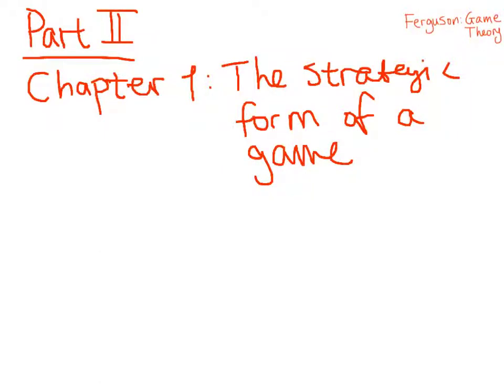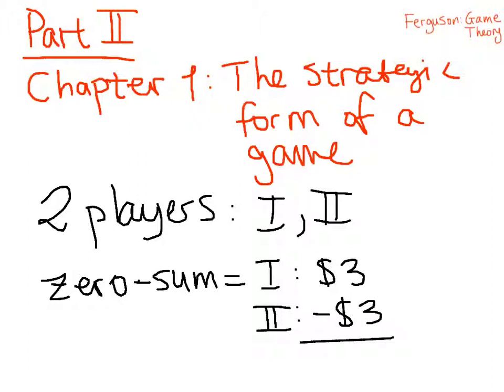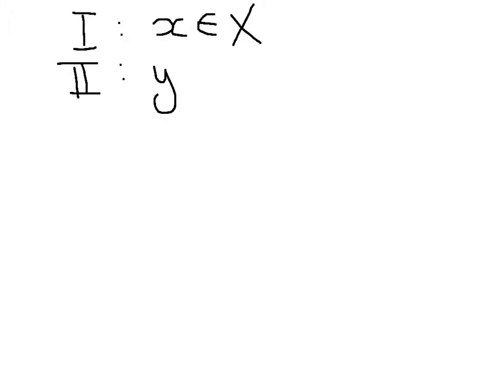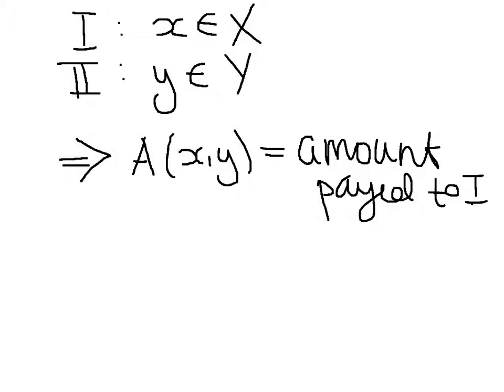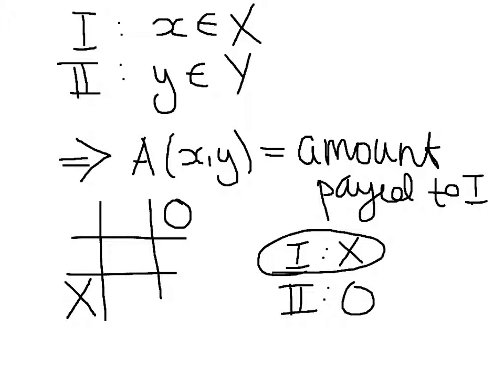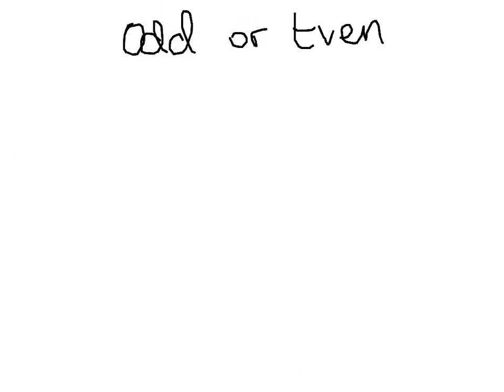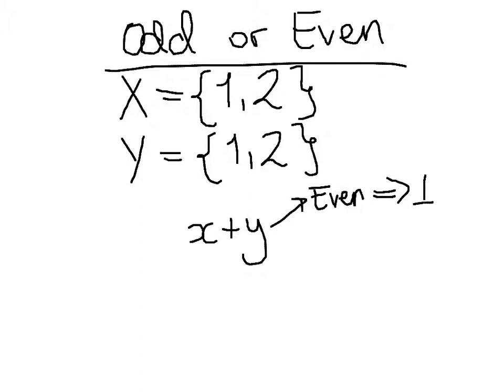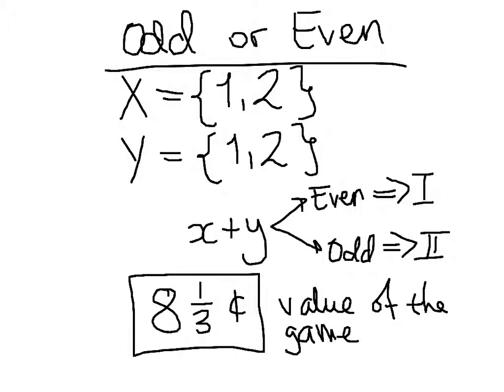E-409-LEIK Game Theory Chapter II-1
Quick intro to chapter 1 in part II of Fergusons' Game Theory textbook. This chapter is about the the strategic form of two-person zero-sum games.